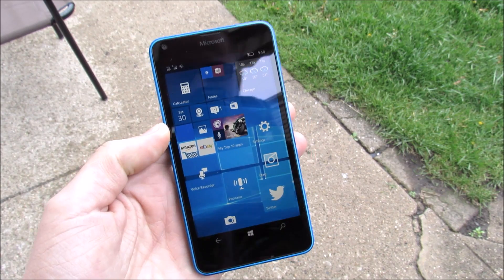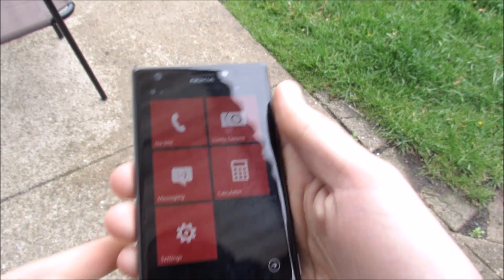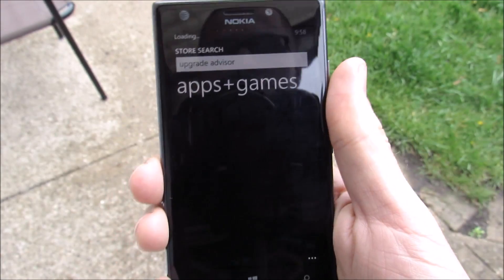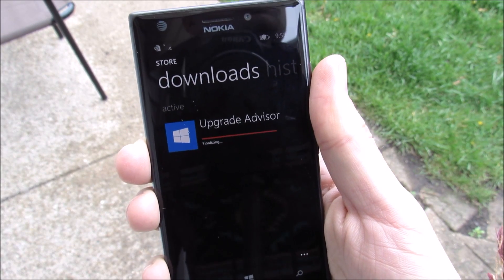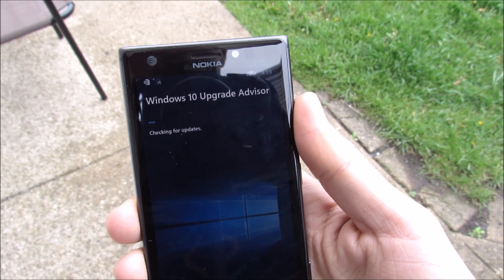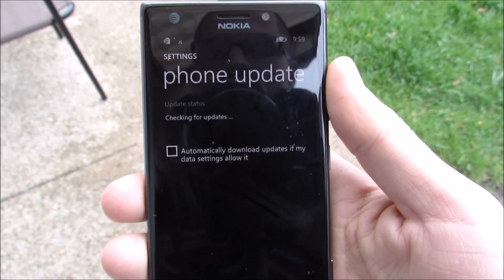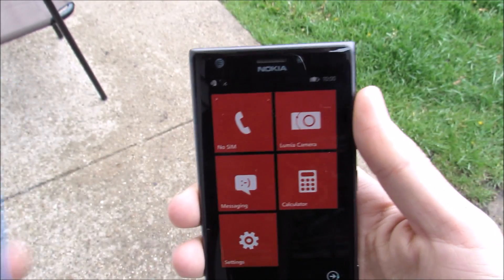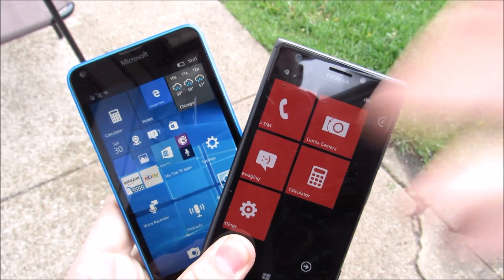How to upgrade to Windows 10 Mobile Official?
This is a video lesson on how to upgrade to Windows 10 mobile official. This lesson I share from my experience. If you still are not receiving the upgrade, install the windows 10 update via the insiders program which I also did a video on. Well we have a solution for you here in this video. This video will attempt to help you solve that problem.